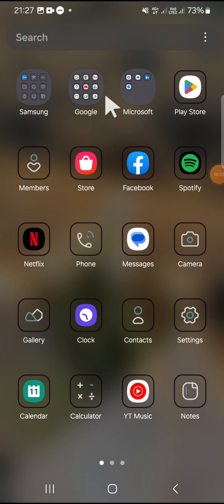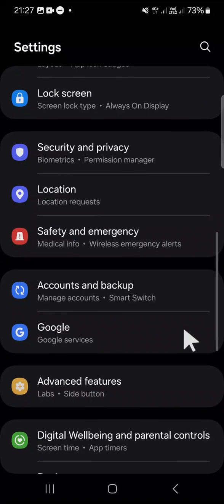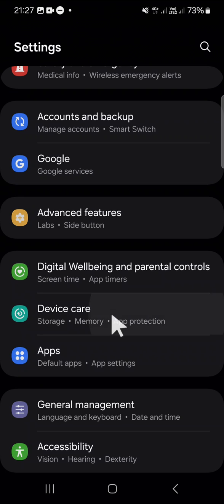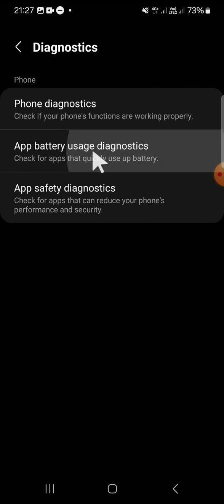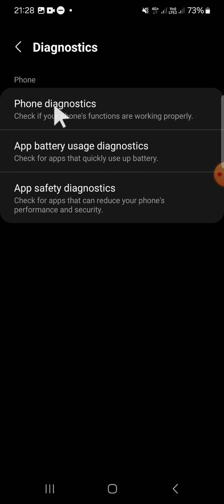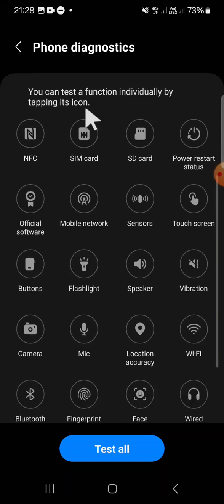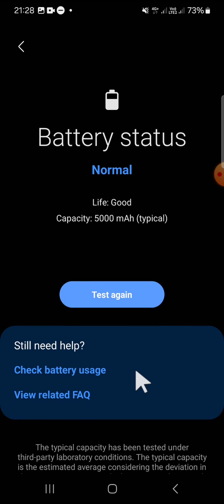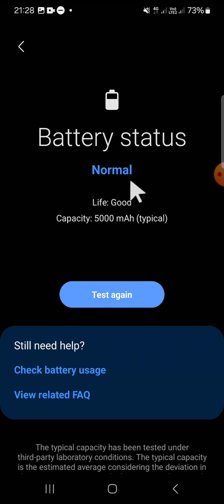~ How to Fix Overheating & Battery Problems on Android – Simple Steps You Need to Try!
**Is your Android phone overheating or draining battery too quickly?** In this video, we'll guide you through the process of fixing overheating and battery problems on your Android device with simple and effective steps. If you're tired of dealing with a phone that runs hot or has poor battery performance, this tutorial is just what you need.

To start, we'll show you how to access the "Device Care" settings on your Android phone. Here, you can find the "Diagnostics" option to check for any apps that may be using too much battery power. If any apps are identified as major battery drainers, we’ll explain how to address these issues. Additionally, we'll walk you through how to test your battery status to ensure it's functioning properly and identify any potential problems.

Fixing these issues not only improves your phone's performance but also extends its lifespan, making your device more reliable and efficient. Whether you're experiencing frequent overheating or fast battery drain, following these steps will help you get your Android device back to its best.

**If you find this video helpful, make sure to like, comment, and subscribe for more tech tips and solutions!** Share this video with anyone who might be struggling with similar issues, and leave a comment below if you have any questions or need further assistance. For more tutorials on Android troubleshooting and device care, explore our channel!

1. **AndroidTips**
2. **FixOverheating**
3. **BatteryDrainFix**
4. **AndroidBatteryProblems**
5. **DeviceCare**
6. **TechTutorial**
7. **PhoneDiagnostics**
8. **BatteryHealth**
9. **AndroidTroubleshooting**
10. **MobileTech**